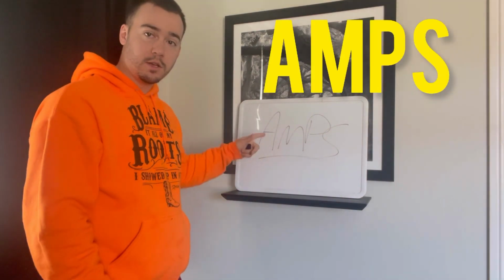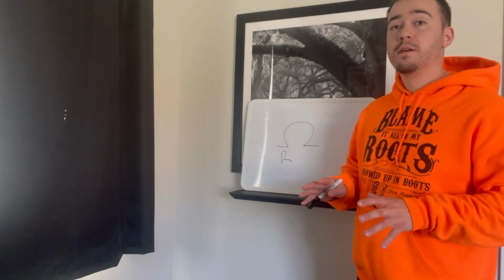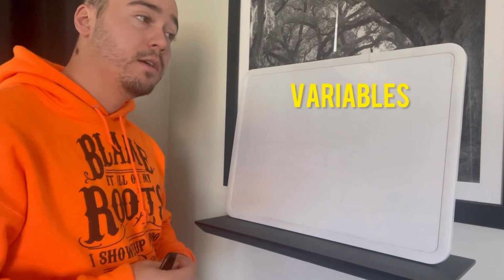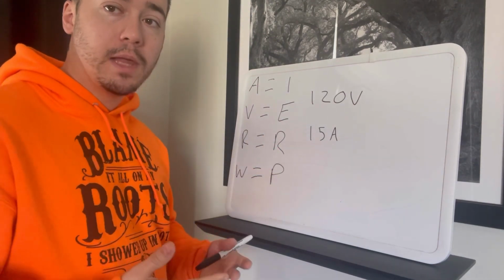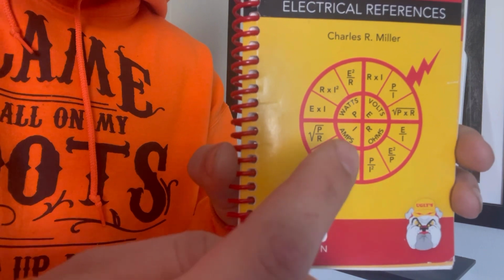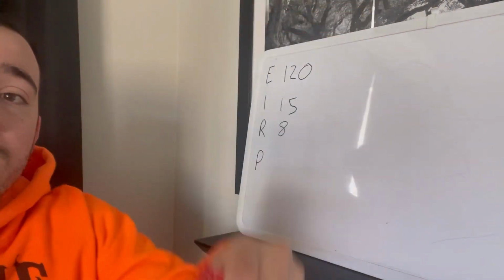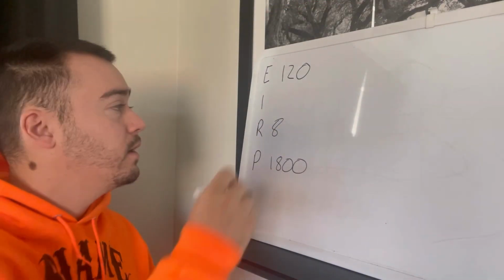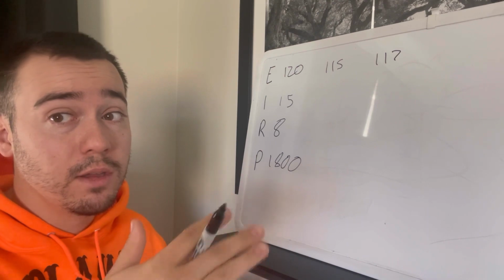Basic Electrical Theory 2023 - Amps Volts Resistance Watts Math and Explanation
Episode one of my basic ohms law / electrical theory series, coving amps, voltage, resistance and watts as well as how to make basic ohms law calculations. I’ll be doing a bunch of videos on electrical theory and basic electrical concepts to demystify electricity and make it much easier for people to repair their own homes.

In this episodes I teach you what amperage is and how it is interrelated to voltage and resistance. I talk about wattage, and how it can be considered power.